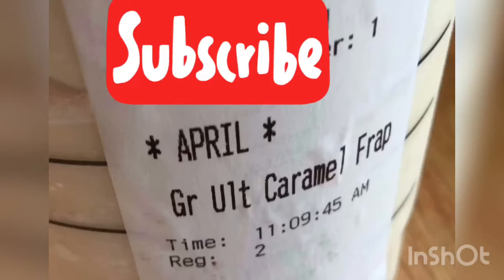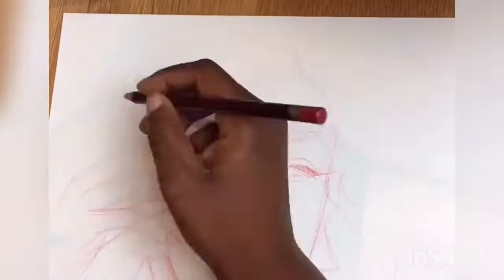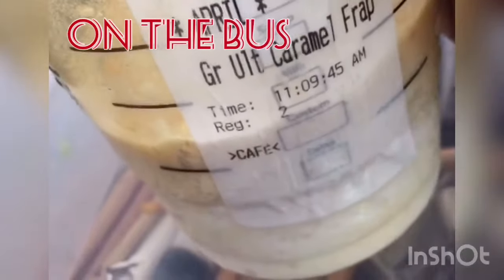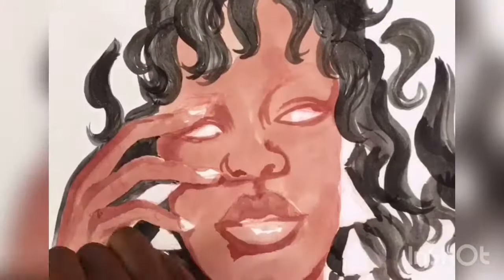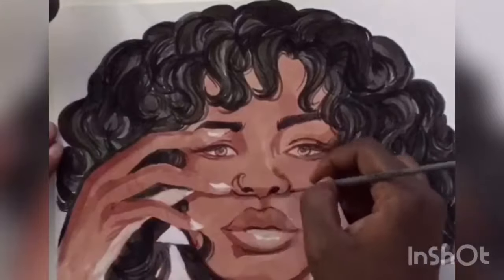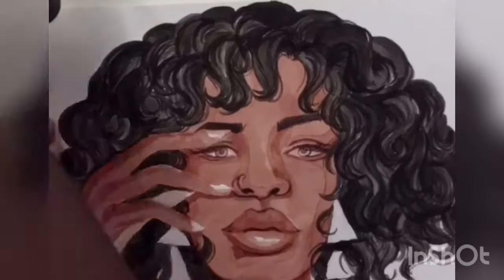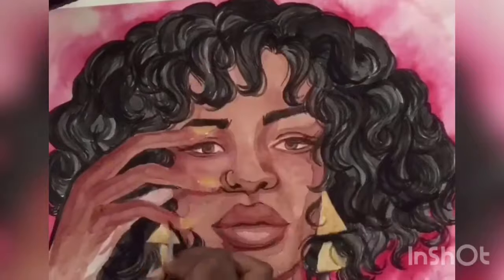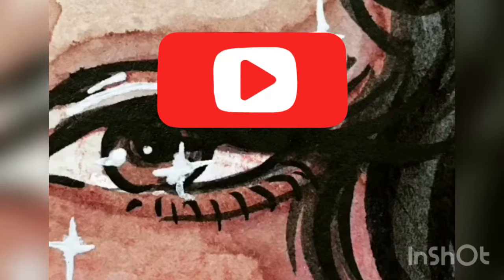Illustrating On The Move! Painting In Starbucks! Traveling Artist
Musician: Jef